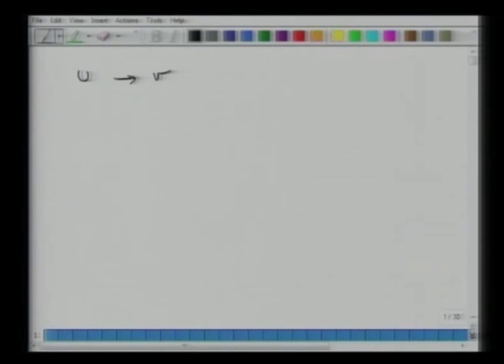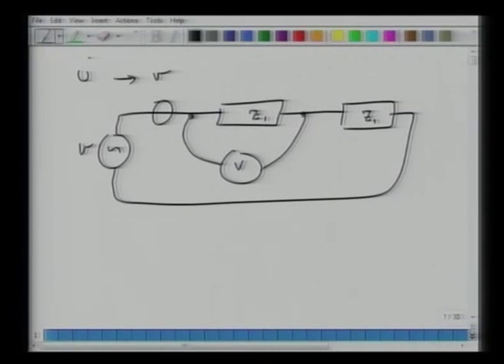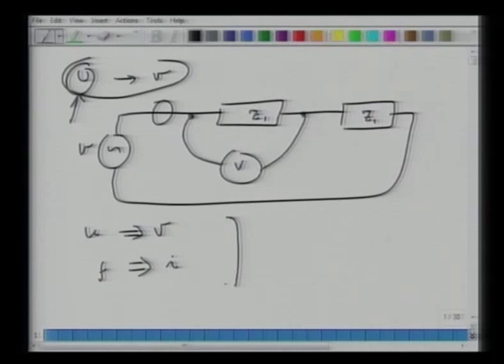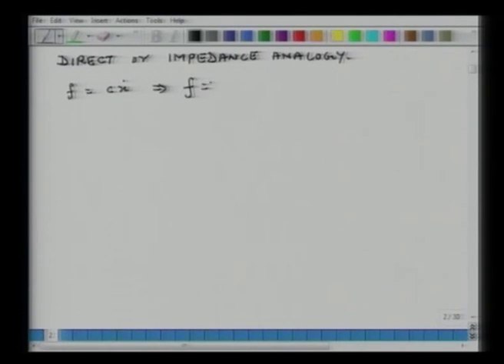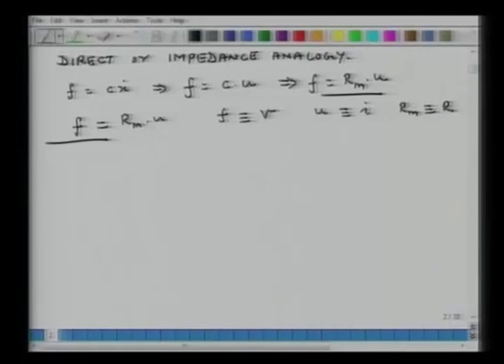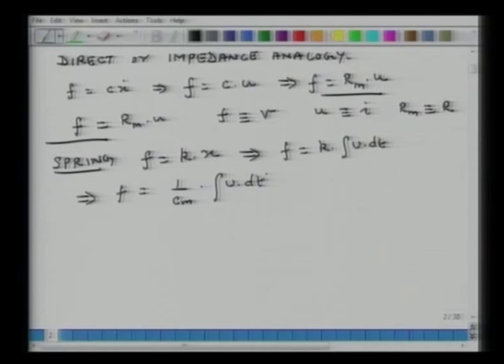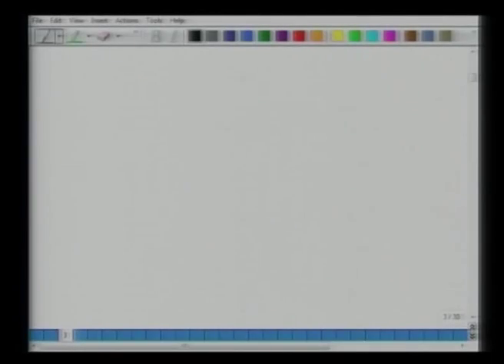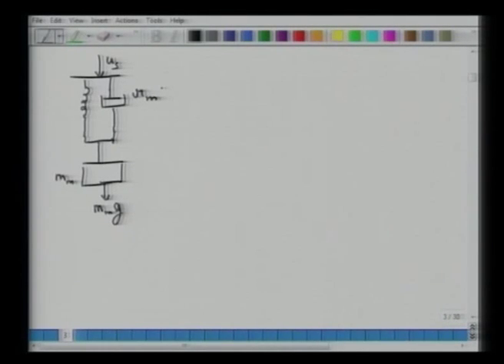Examples of electromechanical systems